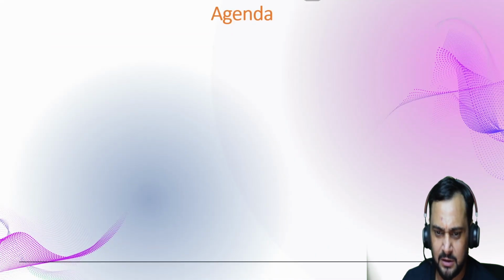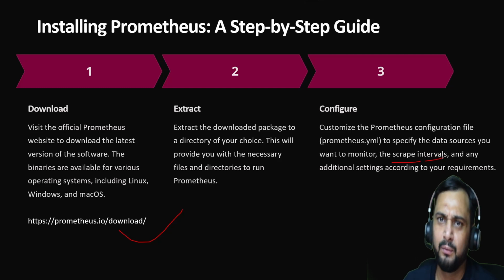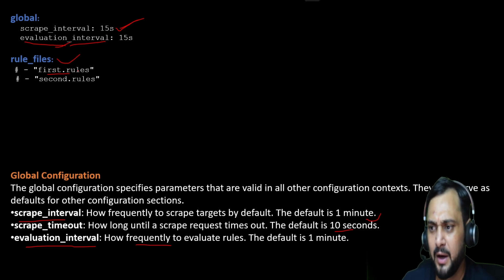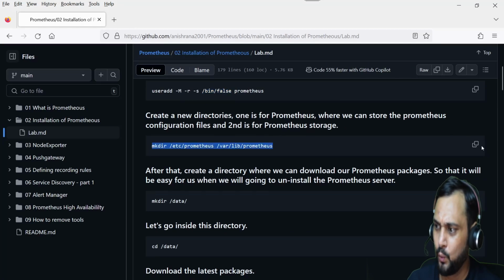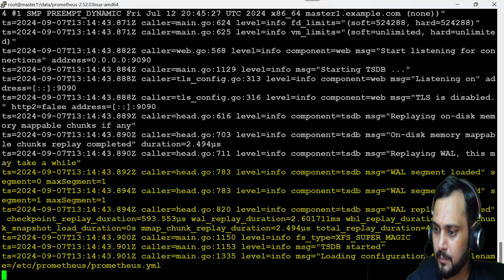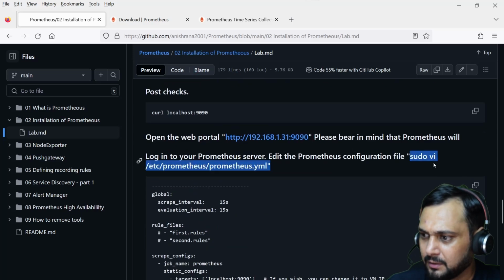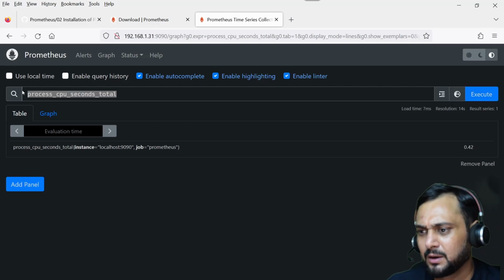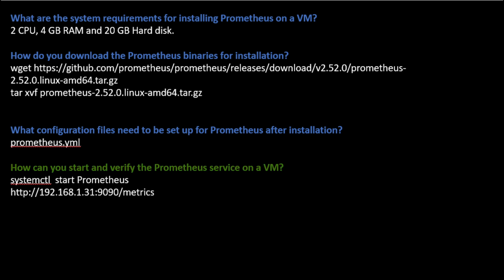02 Installation of Prometheus on VM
We will learn below topic on this video:
Latest packages & Install
Create service
Understanding of Prometheus configuration.
Star, status, & Stop services.
Navigate the URL